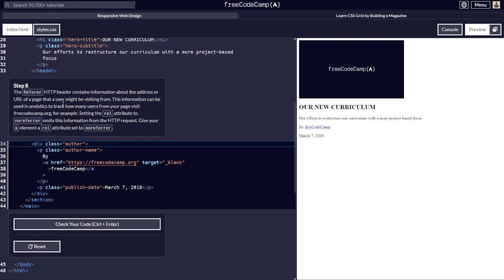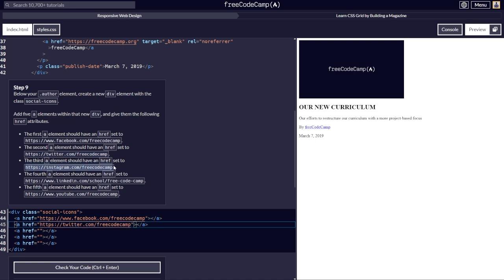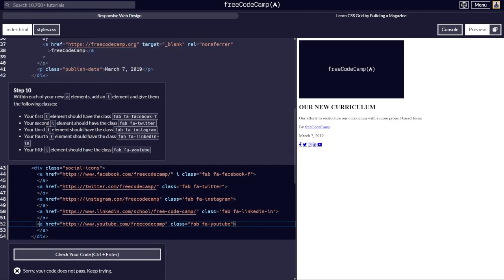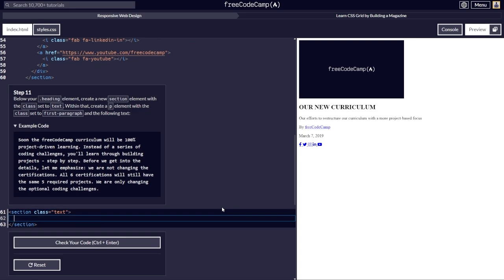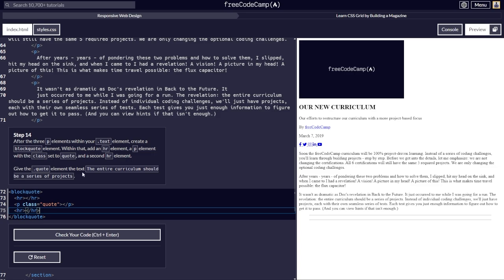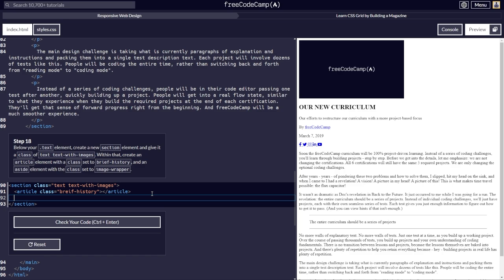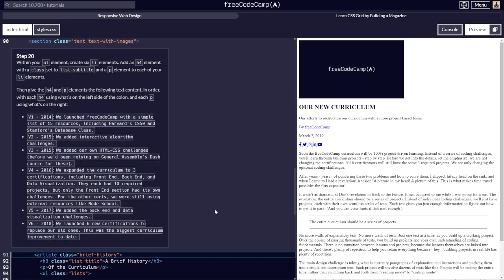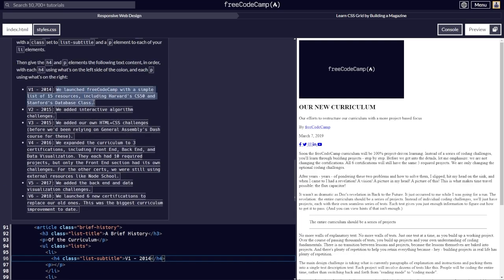Free Code Camp Learn CSS Grid By Building a Magazine exercise 8-20